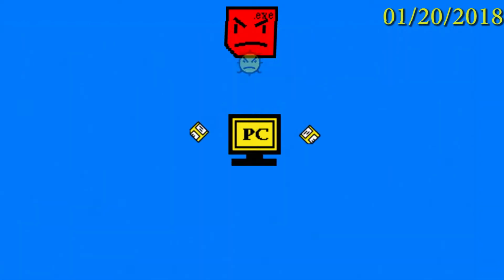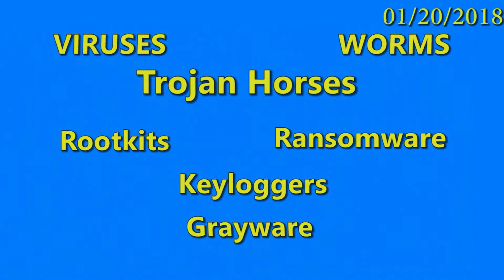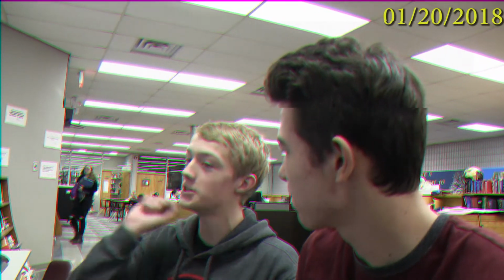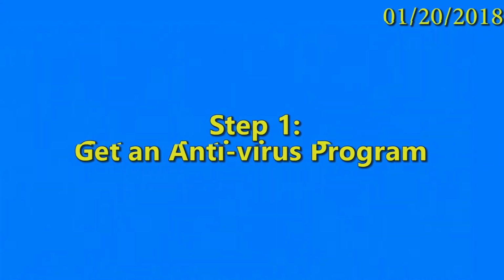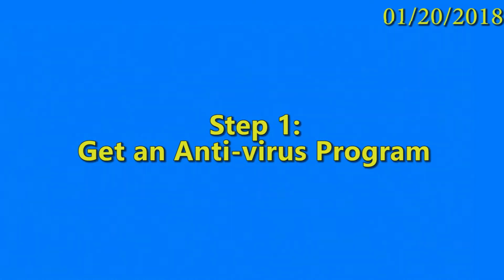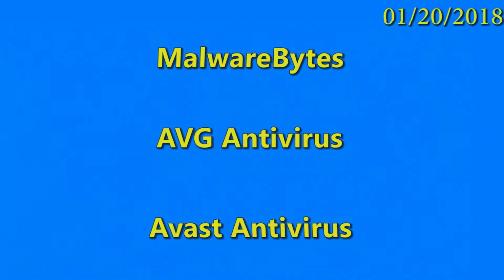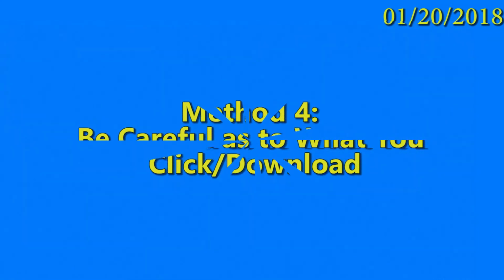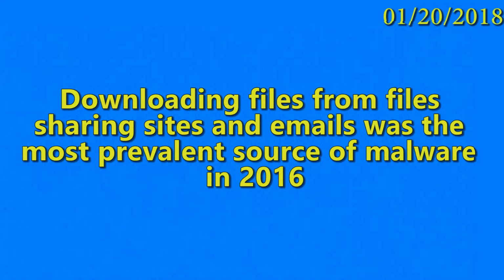Computer Viruses and how to Protect Yourself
Found Footage Circa 1985

How to keep yourself safe on the internet!

-TurtleTown Productions Season 2, Episode 3-

Cast:
Geoff Hodgson - PSA Host
Zach Reimer - Everyday Joe